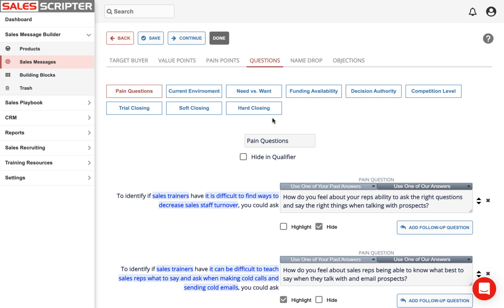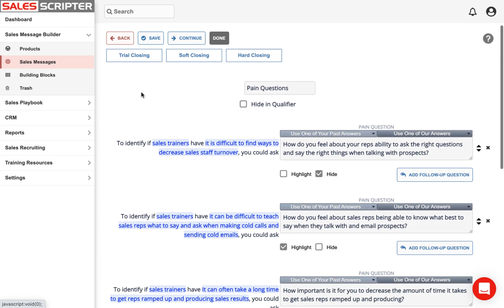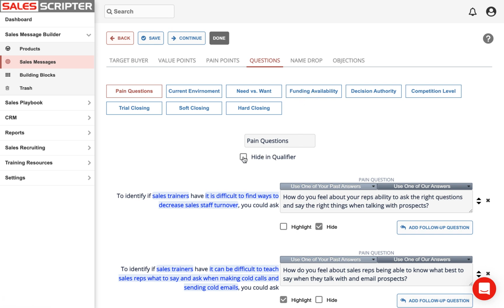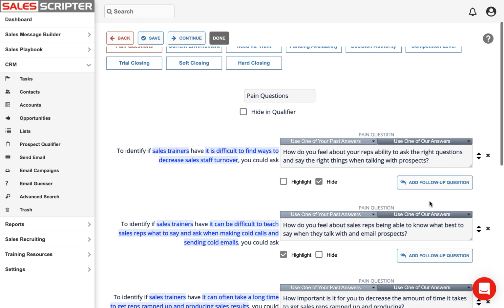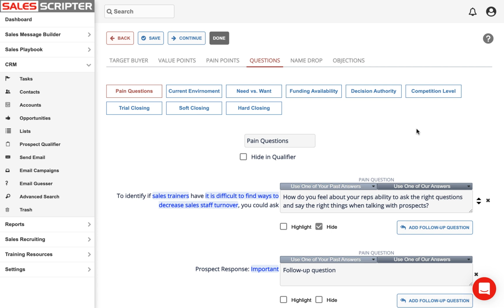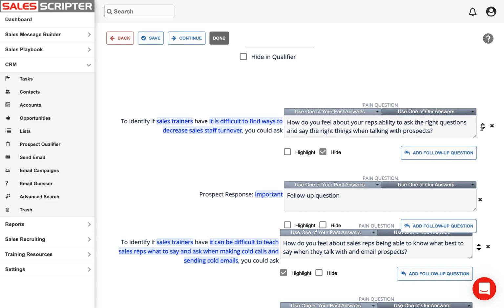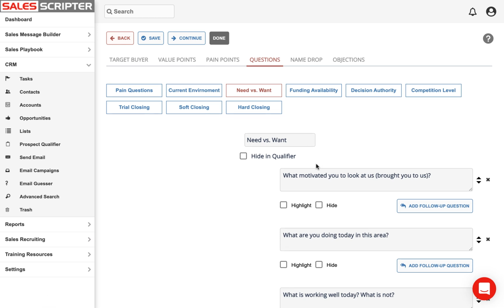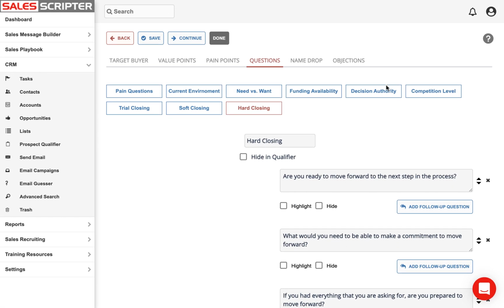Creating a Sales Message - Questions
The fourth step in creating a sales message is to brainstorm and organize the different questions that should be included in your sales message. This video explains how to enter your questions into this step in the Sales Message Builder.